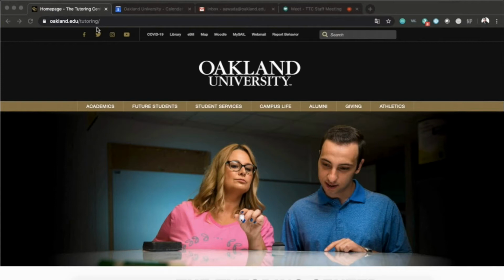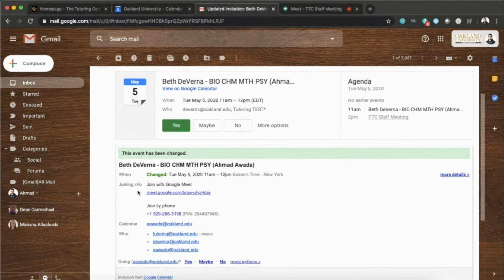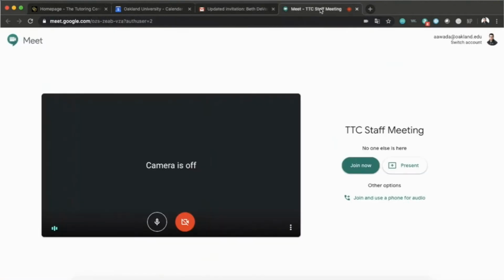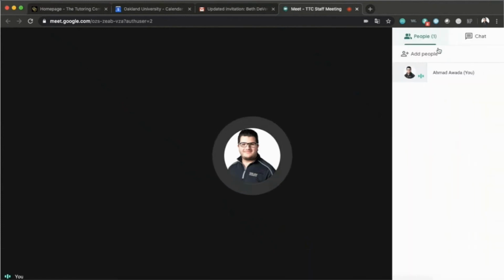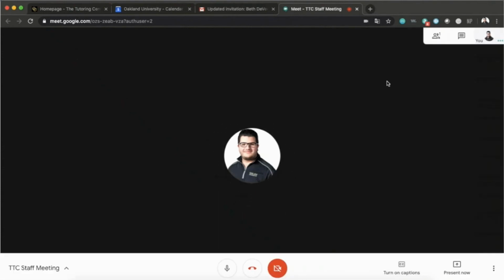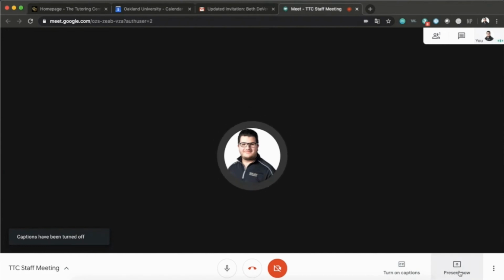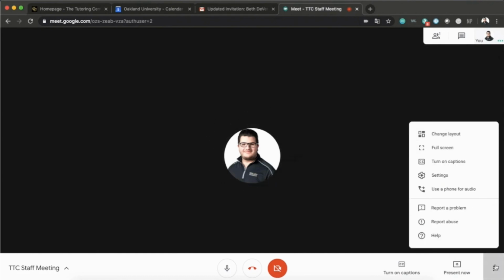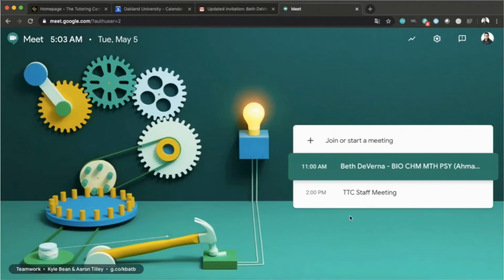How To Use Google Meet